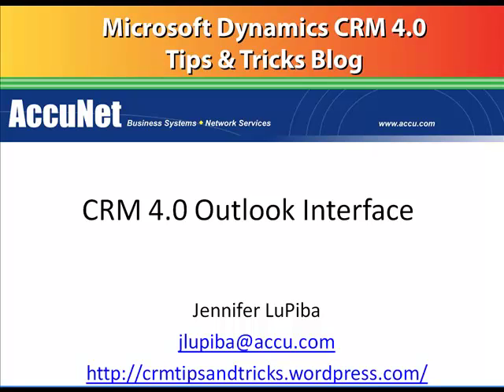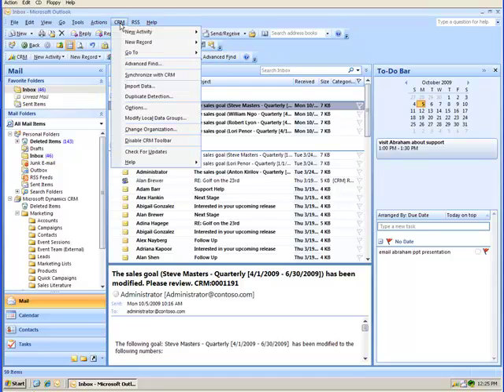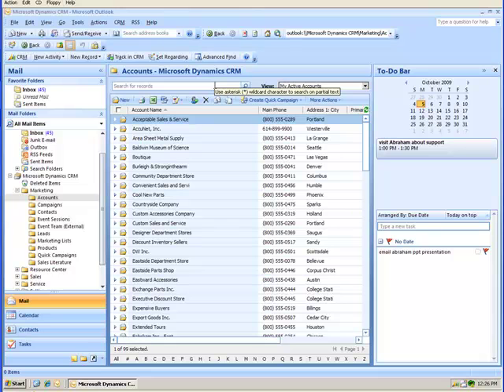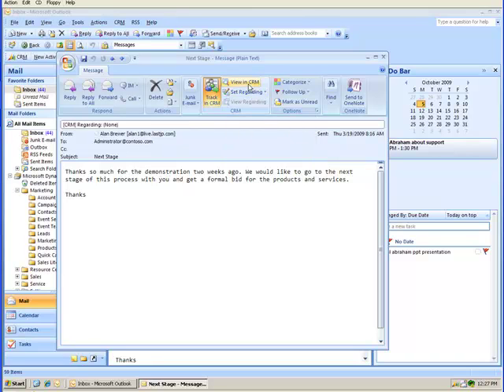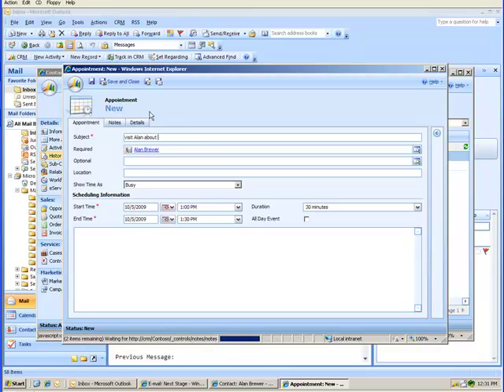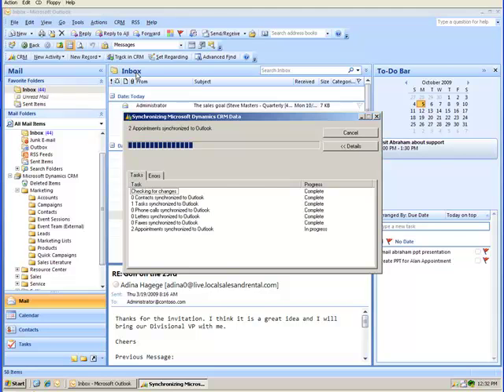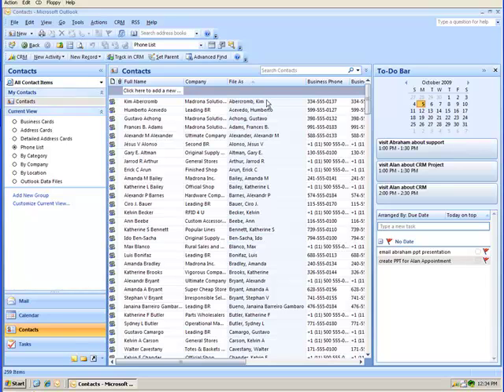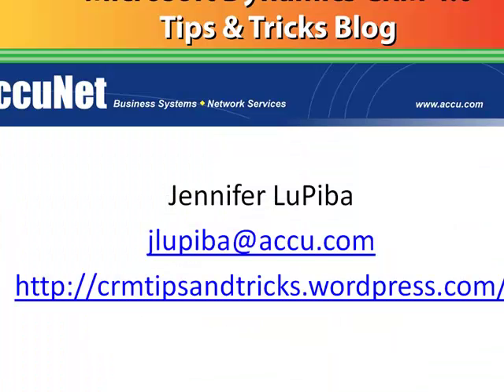Microsoft Dynamics CRM 4 0 Outlook Interface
Microsoft Dynamics CRM 4.0 is integrated with Microsoft Outlook to give the user a familiar and intuitive interface.  This video describes the various integration points and features of CRM with Outlook.